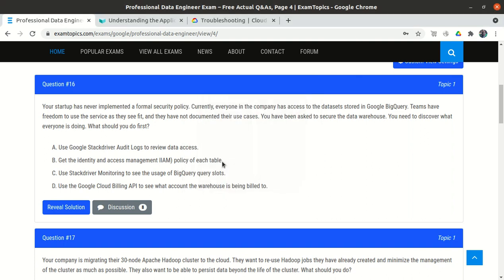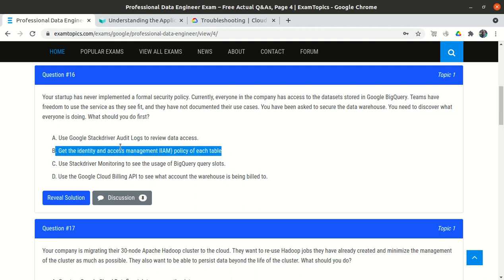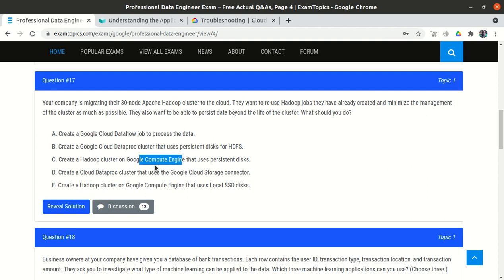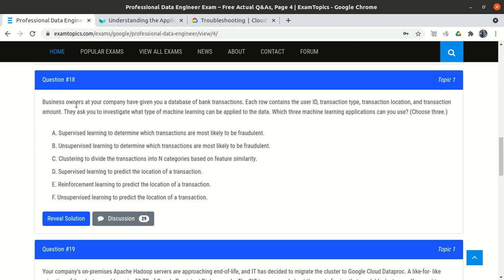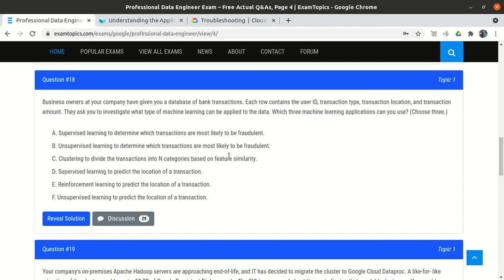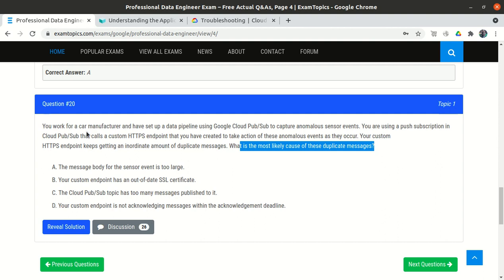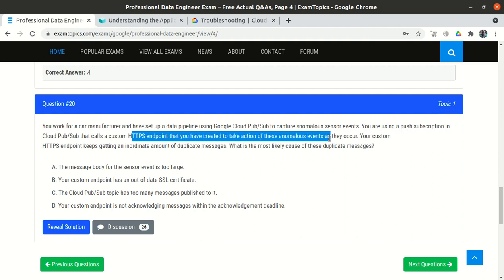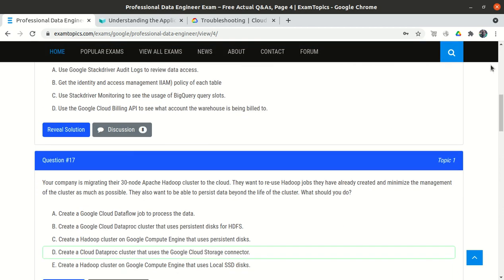GCP PDE # Practice Questions